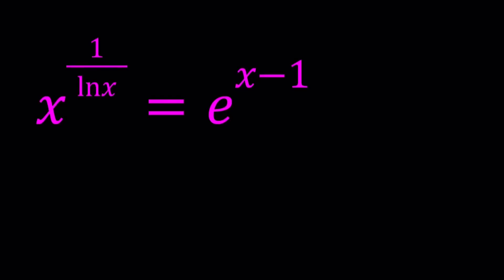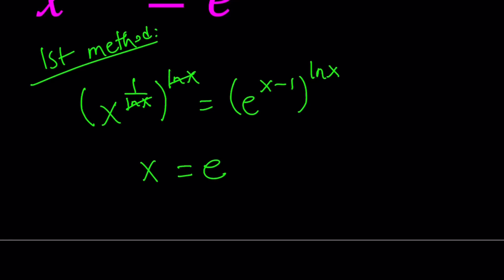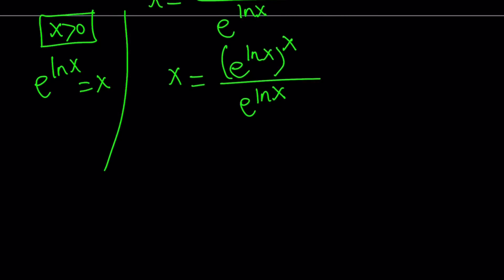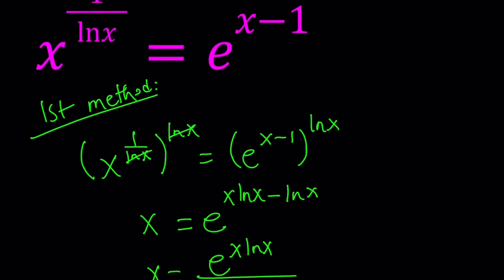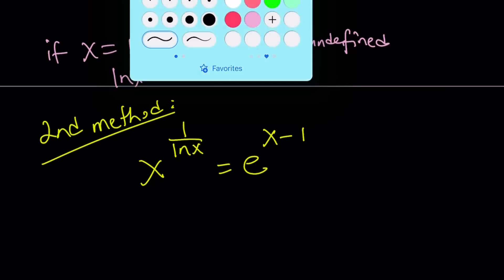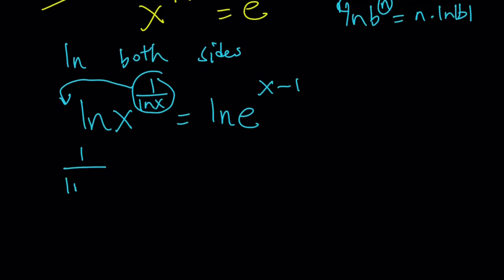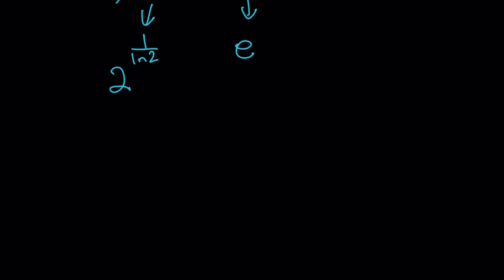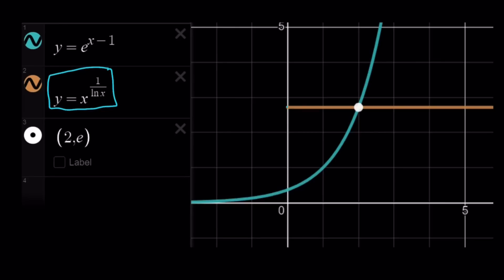Solving x^{1/ln(x)}=e^{x-1}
If you need to post a picture of your solution or idea:
via @YouTube @Apple @Desmos @NotabilityApp